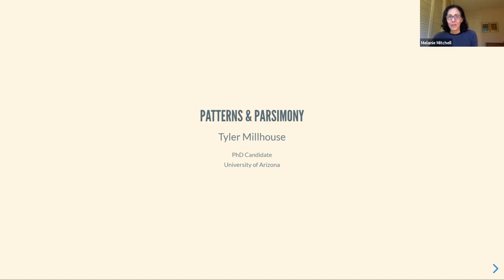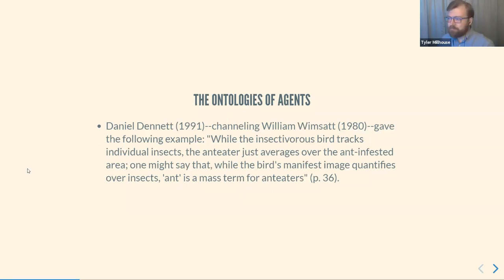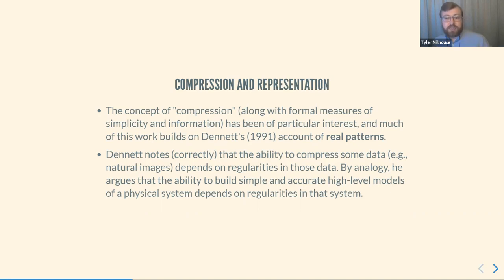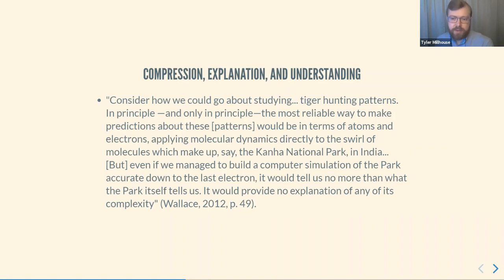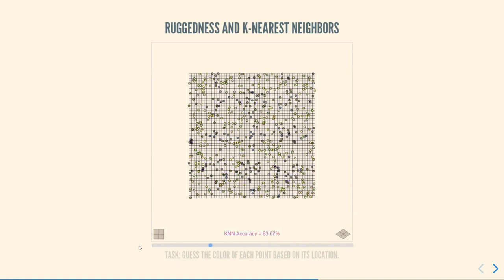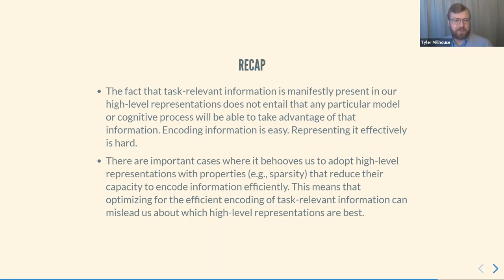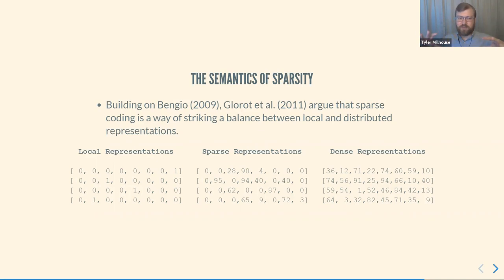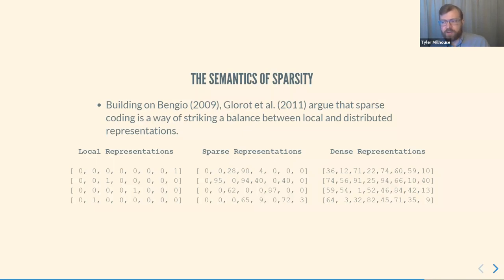Patterns and Parsimony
Tyler Millhouse, The University of Arizona

The ability to develop good high-level representations is essential for modeling one's environment successfully. This ability is also central to modeling in science, where scientists seek to identify high-level regularities in physical systems (e.g., psychological regularities realized by the human brain). Philosophers, cognitive scientists, and data scientists have, in different ways, proposed a central role for compression in understanding what distinguishes good high-level representations from bad ones. This idea is facially plausible. Good high-level representations are often highly informative despite their simplicity—simplicity they achieve by abstracting away from the fine-grained details of their target systems. Despite its plausibility, I argue that this account of high-level representations is substantially incomplete and that a more complete account requires careful attention to the details of specific models and their relationships to possible representations. Ultimately, I conclude that good high-level representations are those under which the target system exhibits model-relevant patterns.